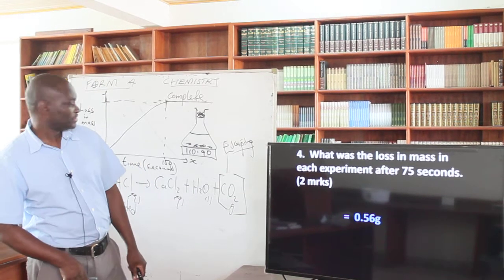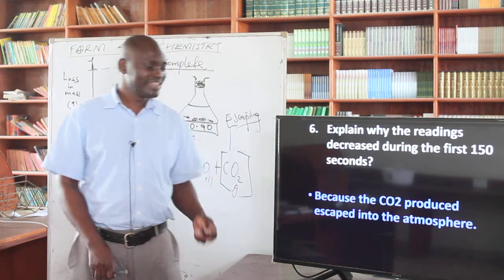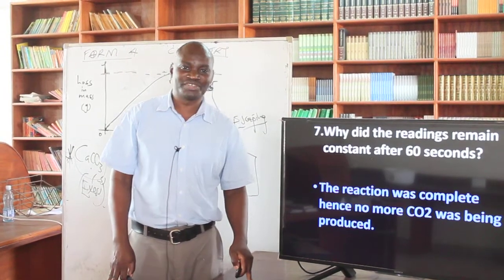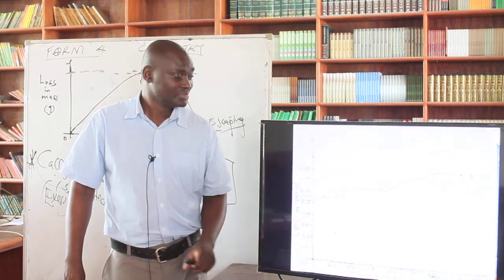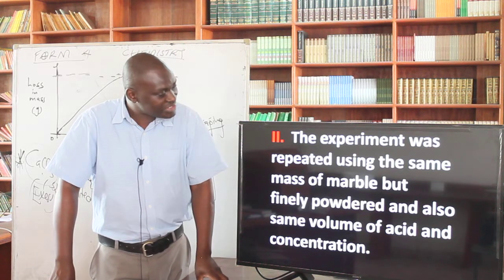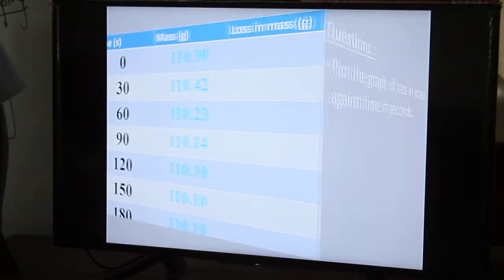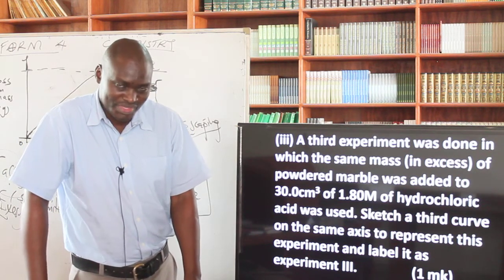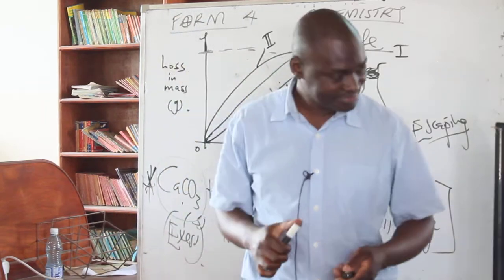AIRED 24TH AUGUST 2020 SEC MR MOSES CHEM FORM 4 LESSON 9 PART 2 14TH AUGUST 2020